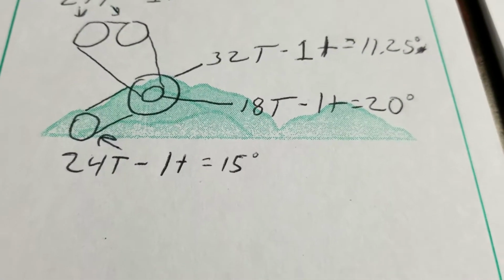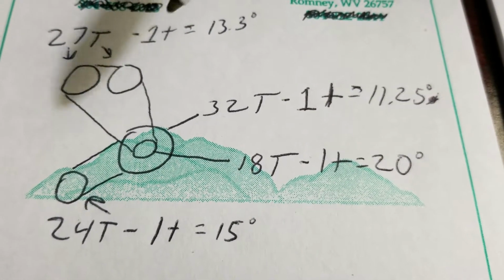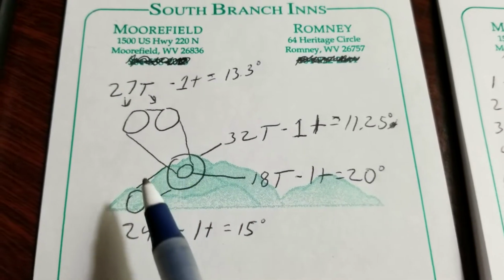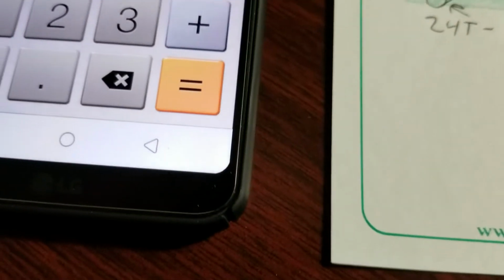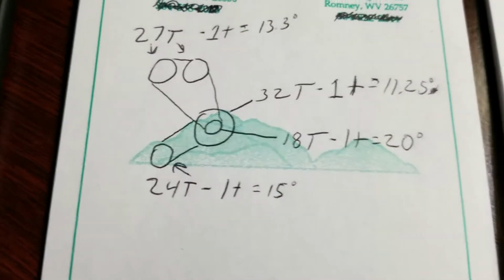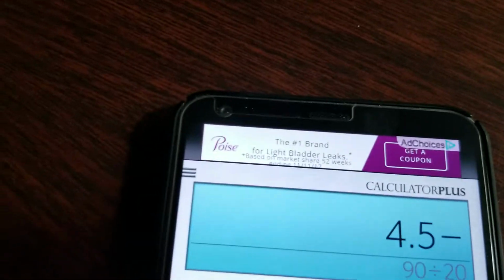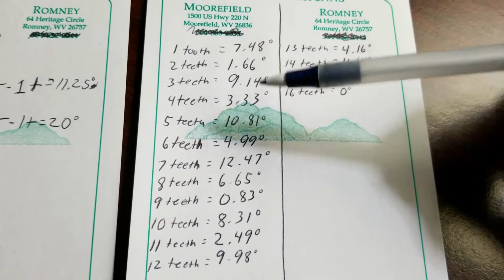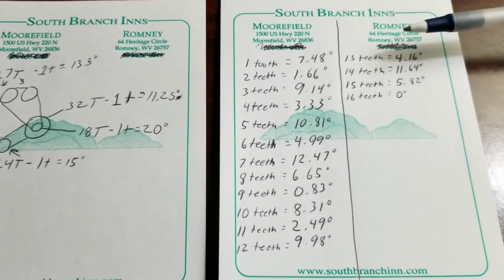In depth vr6 timing chain adjustment.